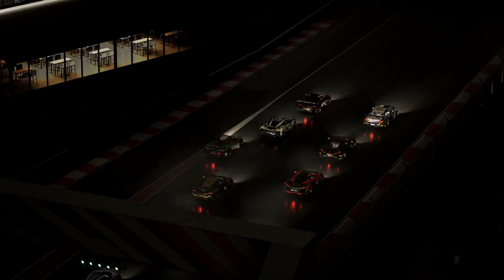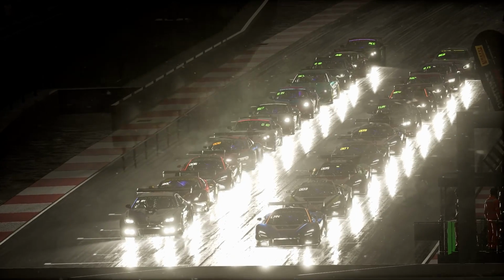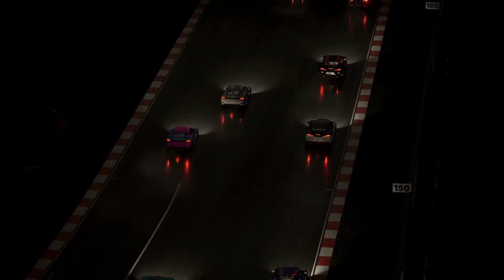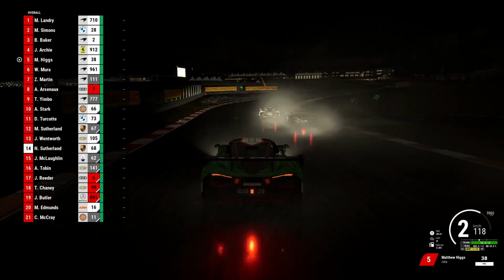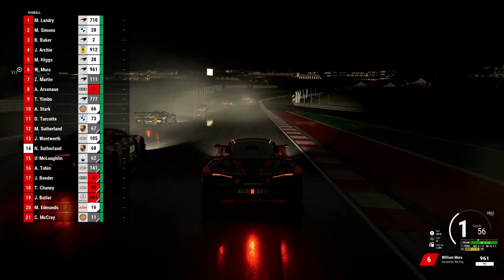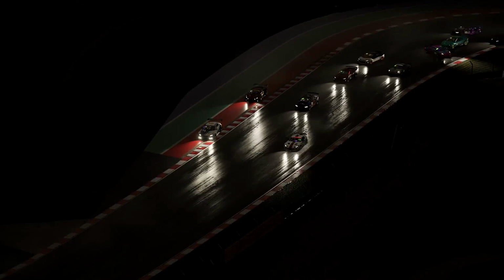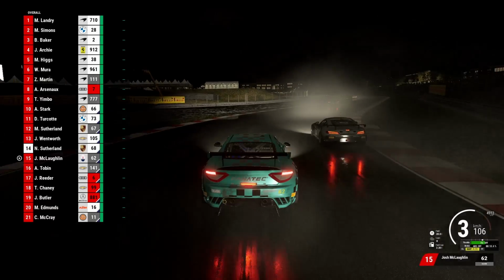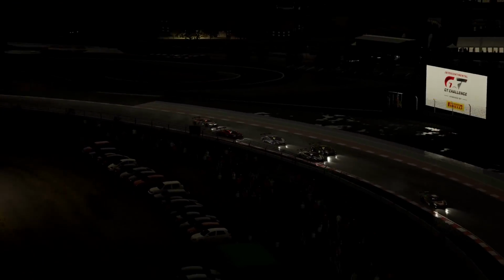ESR MultiClass Mondays | Stewarding Report | R2 Kyalami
Join the Steward from ESR's MultiClass Mondays series for the Stewarding Report from Round 2 at Kyalami.

00:00 Formation Lap
00:10 GT3 Race Start
00:57 GT4 Race Start
01:59 Incident #1
02:31 Incident #2
03:53 Incident #3
04:39 Incident #4

Eat Sleep Race